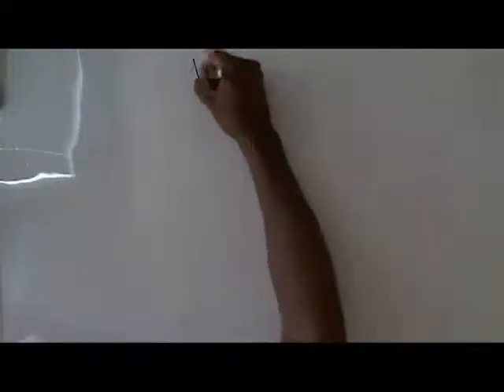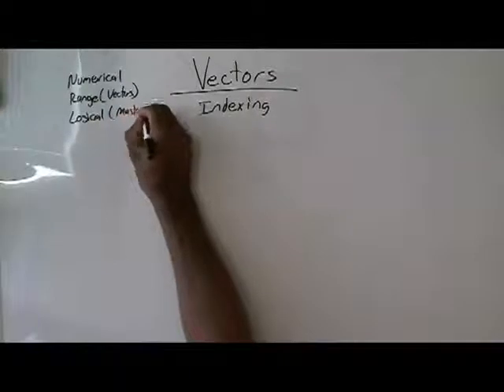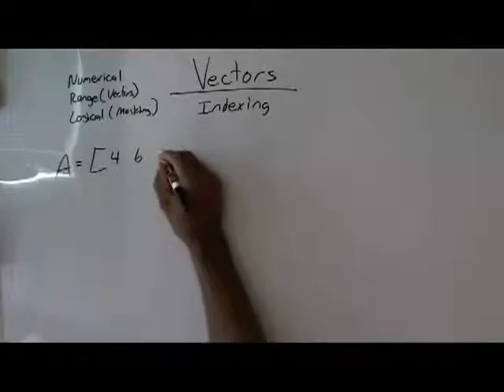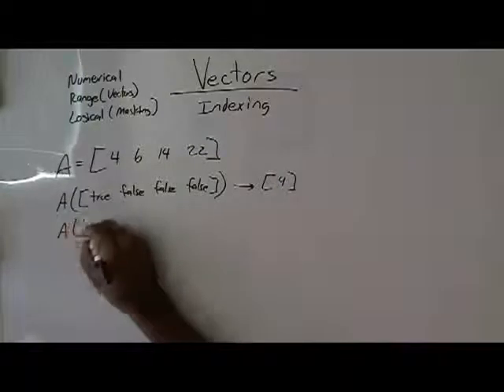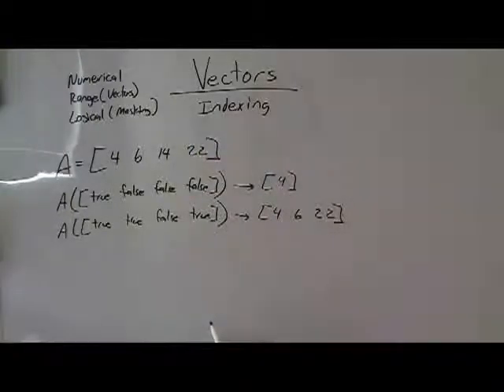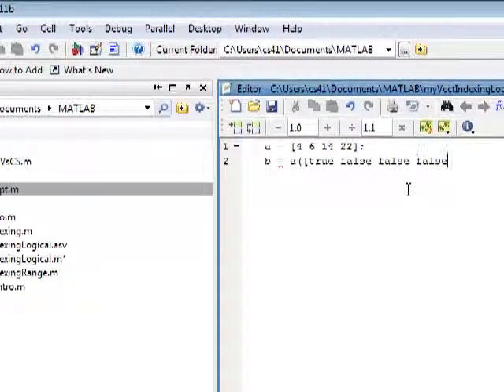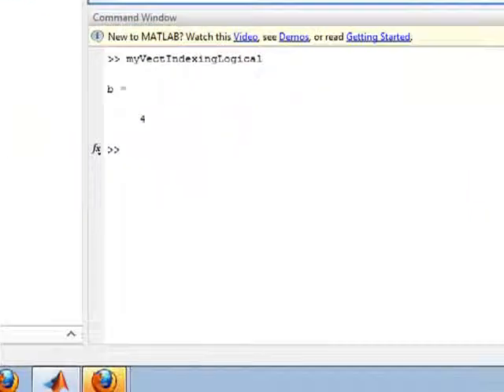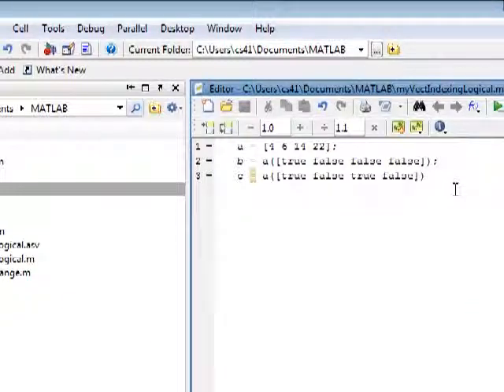L01 V10 Vectors Indexing Logical